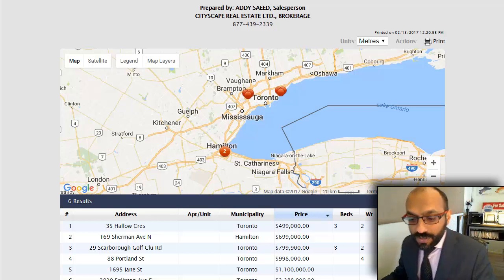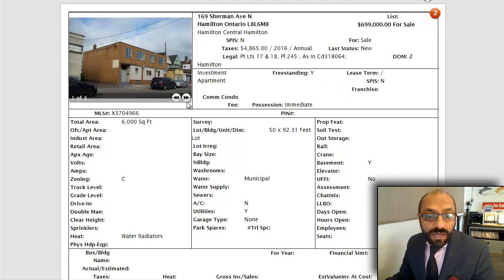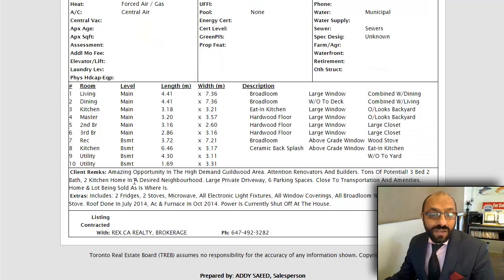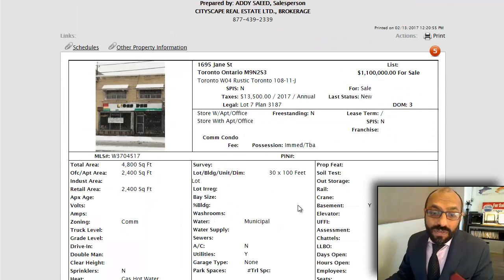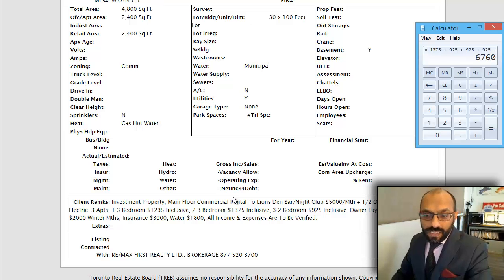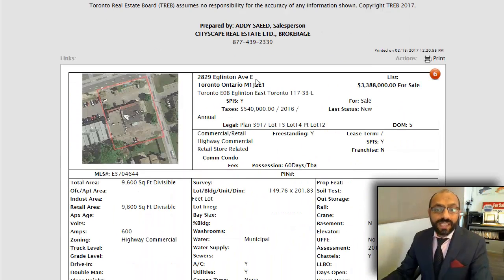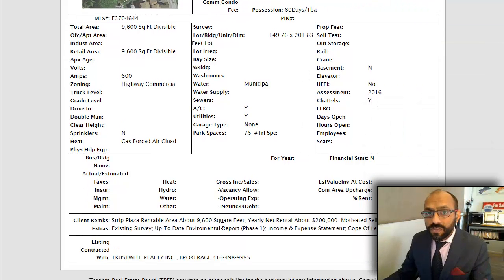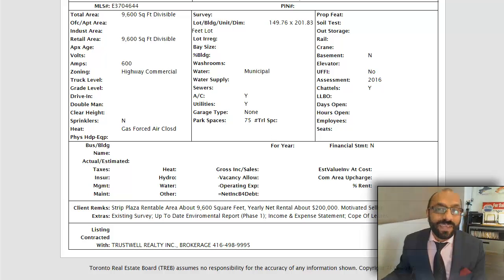7% cap for a mix use property plus others in Toronto Real Estate